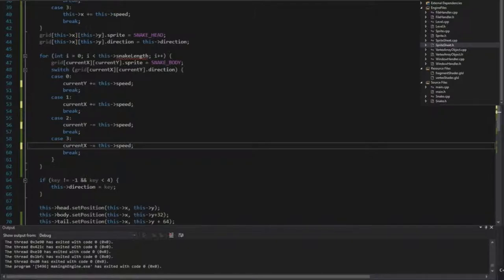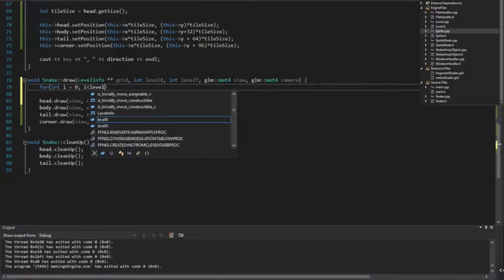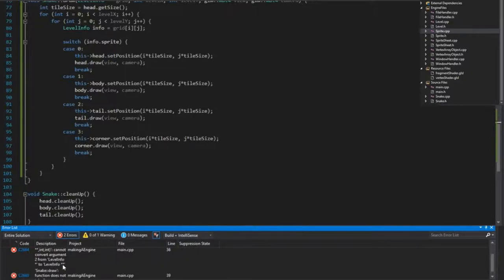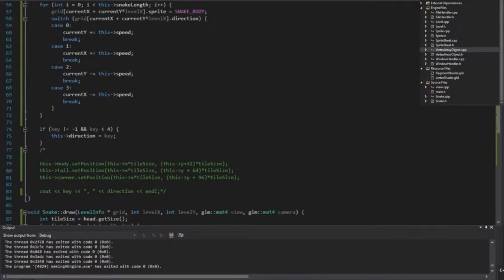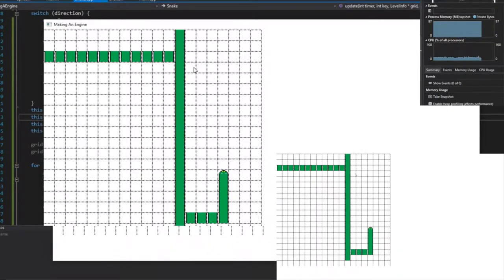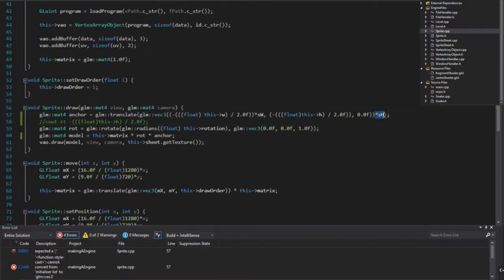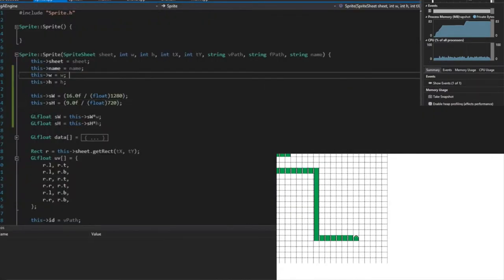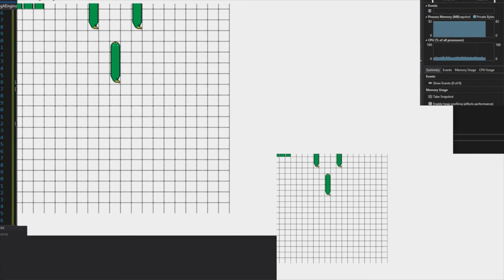Let's Make Snake: Anchor Points #2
In this episode we move the anchor point of the sprites so that they become easier to draw where we need them.

Please take note that I am still learning all of this so please do bare with me.

OS: Windows 10
Code: C++
Graphics Library: OpenGL
Engine: Custom (Hoard)